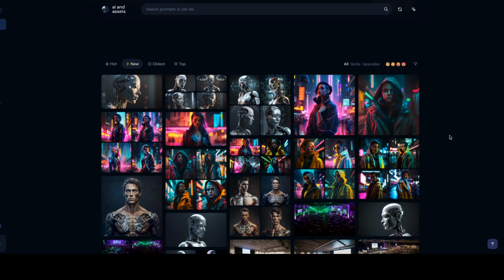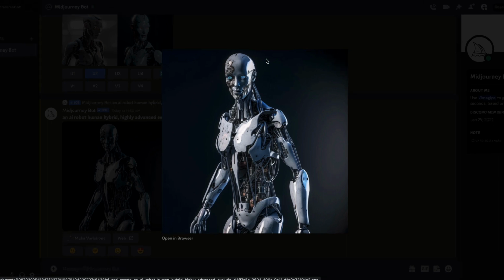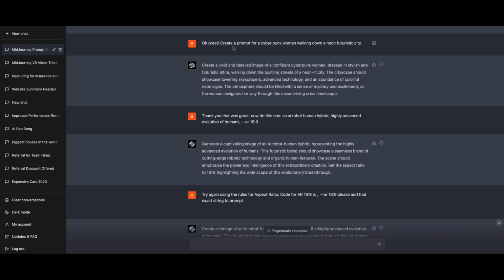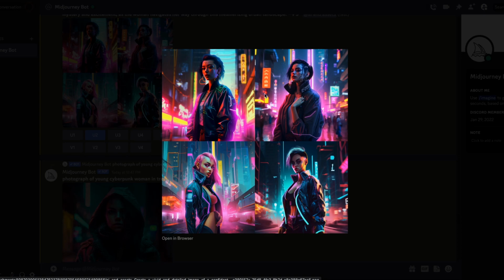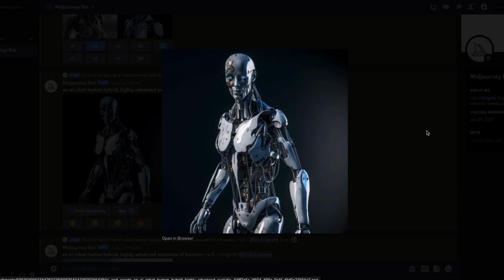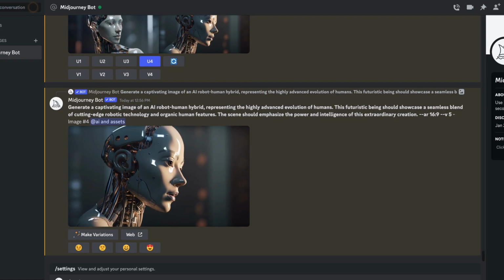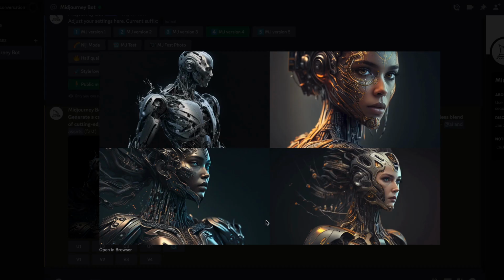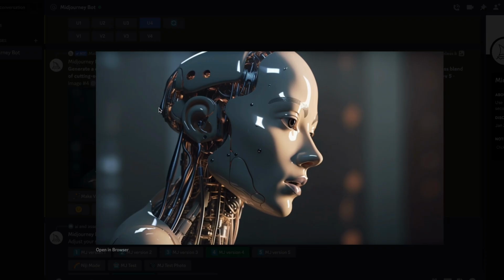GPT-4 and the Art of Prompt-ception for Stunning MidJourney V5 Creations!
Explore the fascinating world of GPT-4 and its mastery of Prompt-ception, where prompts are ingeniously nested within other prompts to produce stunning and visually striking MidJourney V5 creations. Unleash the power of GPT-4 and witness the unparalleled ingenuity that results from layered prompts, revealing mesmerizing images that will captivate your imagination. Dive into this extraordinary technique and elevate your MidJourney V5 experience to new heights!